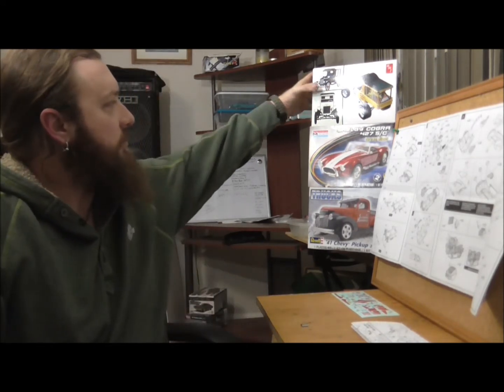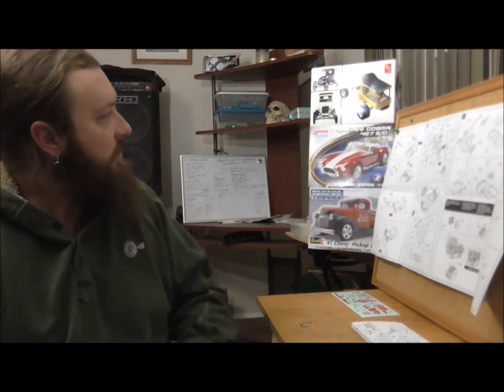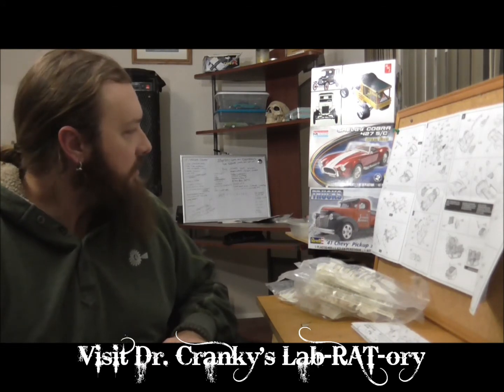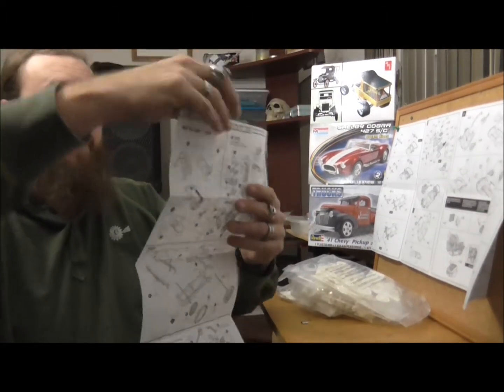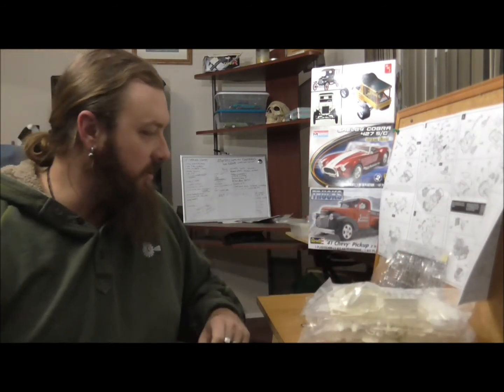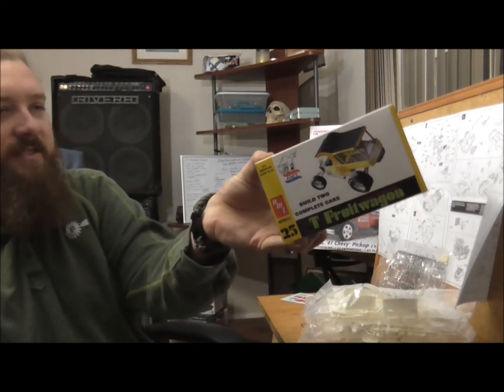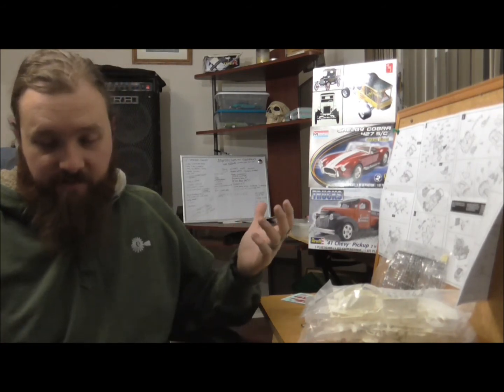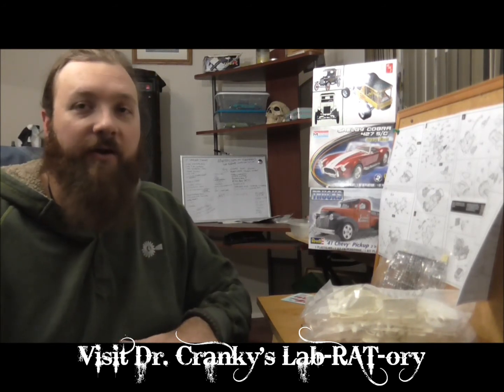t bucket 25 intro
Intro to my newest kit, which i will be using as the basis for my Doctor Cranky Calendar build entry. ill probably keep a bunch of this kit under wraps close to the end , but in order to keep the community entertained ill keep a log of this one as we build it and show what i can.